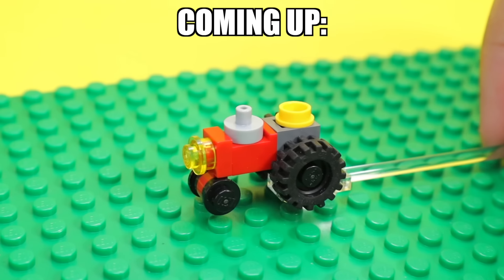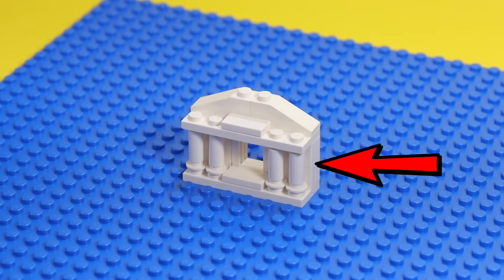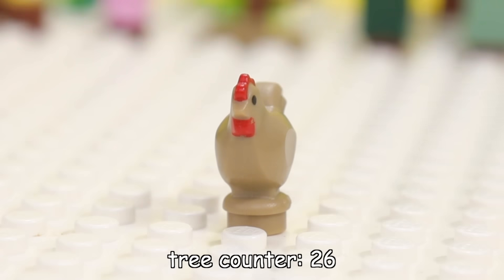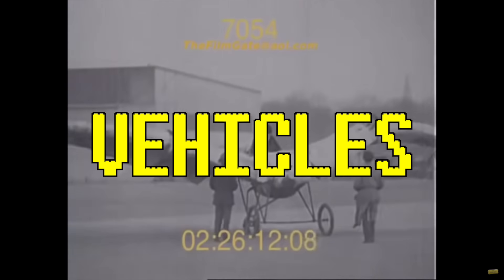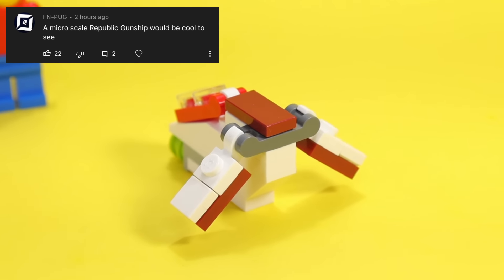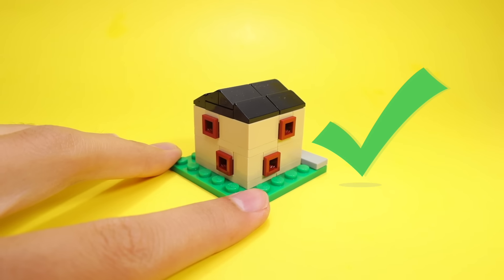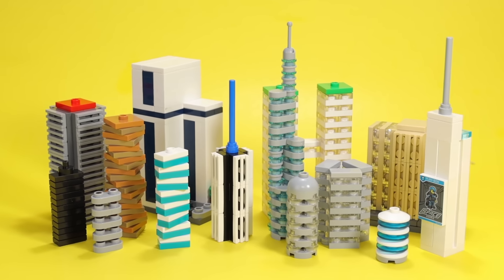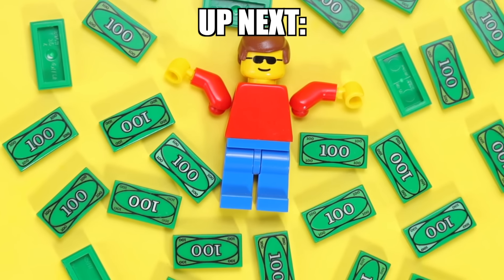LEGO, but EVERYTHING is TINY...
I take Lego and make it 100x smaller...

Gear I use:
Camera: Canon EOS R
Mic: RODE VideoMic
Tripod: Magnus VT-4000 Fluid-Head
Lighting: Softbox lighting kit, gooseneck desk lamps, and mini led panel for camera
Editing Software: Final Cut Pro X

I get my Lego parts from Bricklink, the Lego store pick a brick wall, Bricks & Minifigs, scrapping sets, friends who don’t play with Lego anymore.